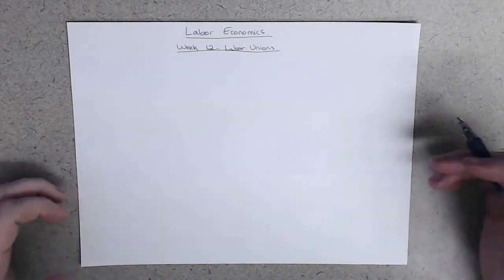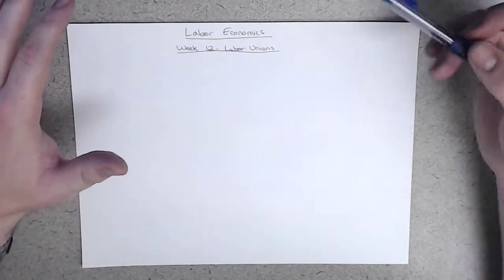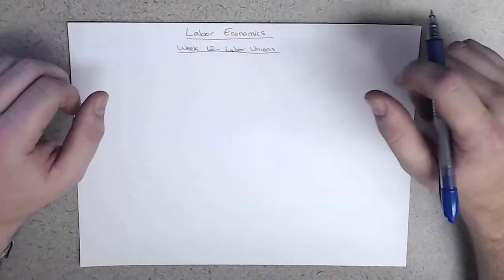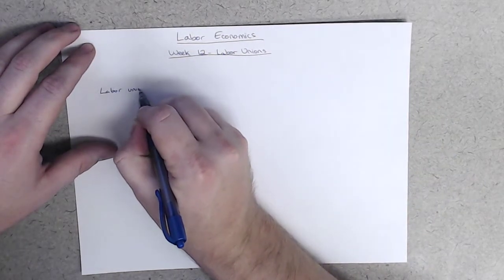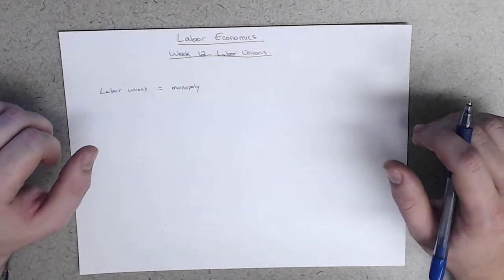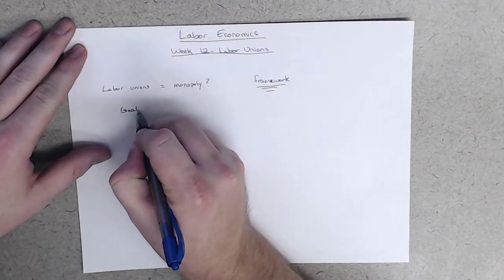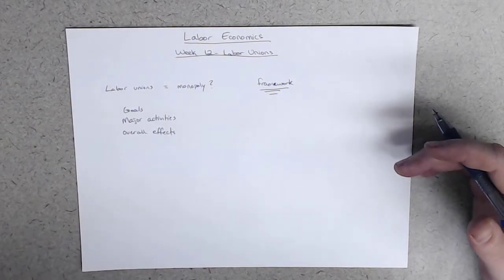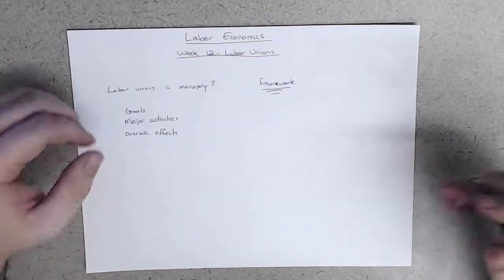Week 12 - Part 1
Labor Unions - Introduction